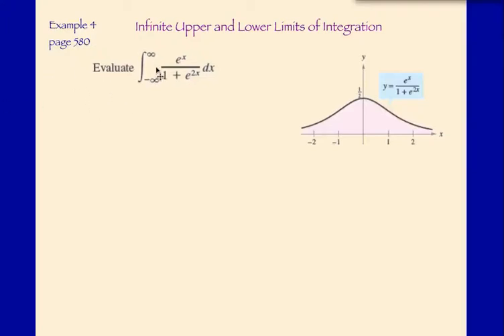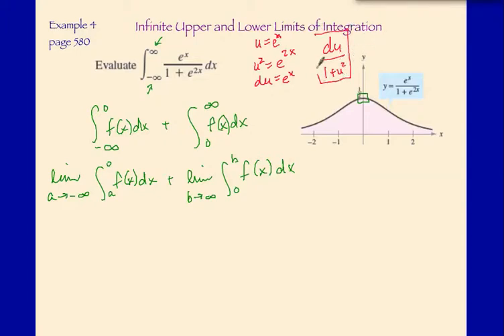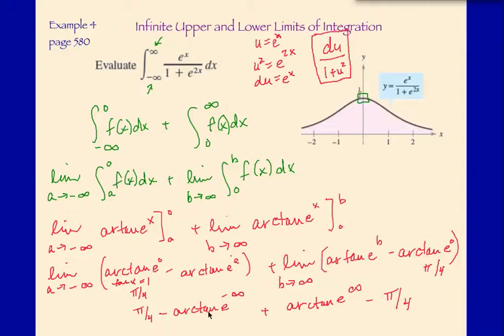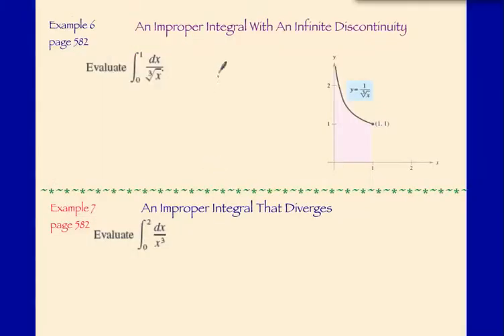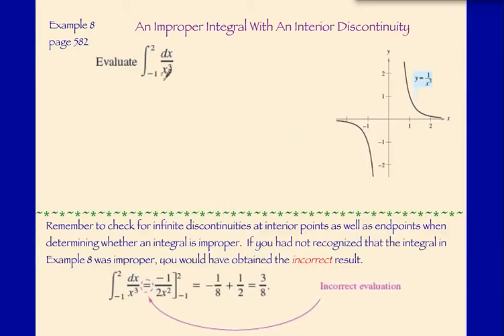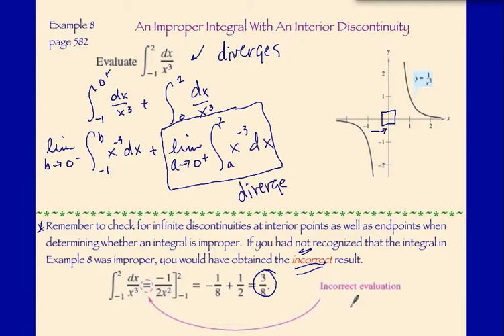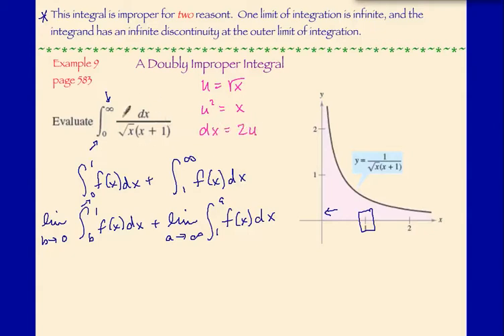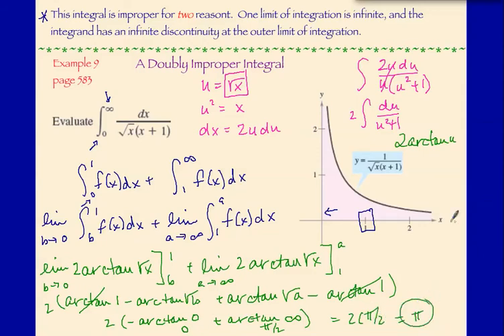CalcBC Improper Integrals P2